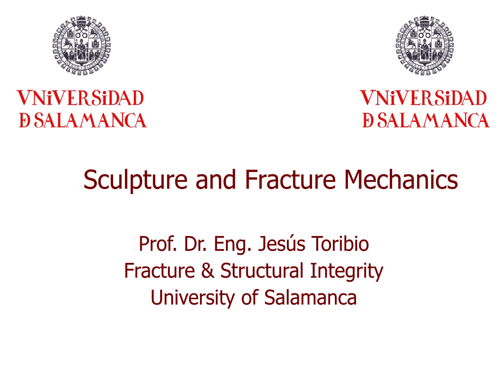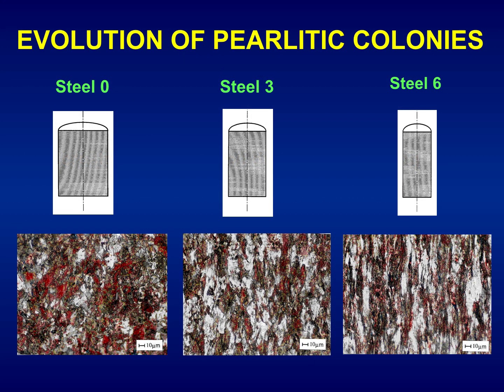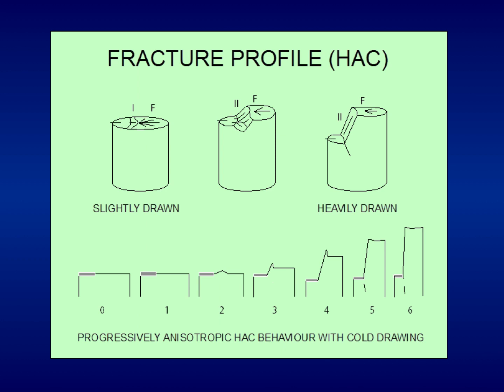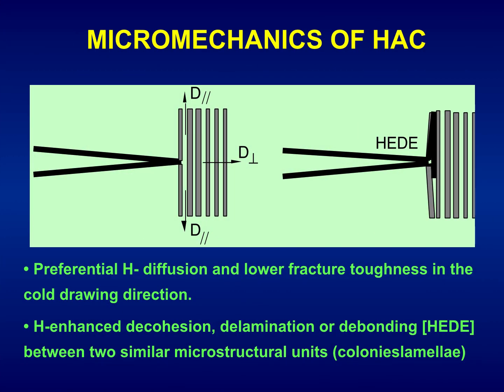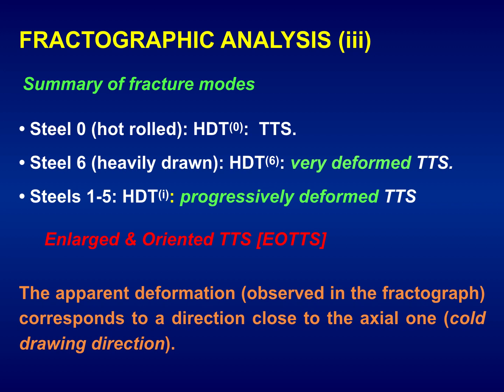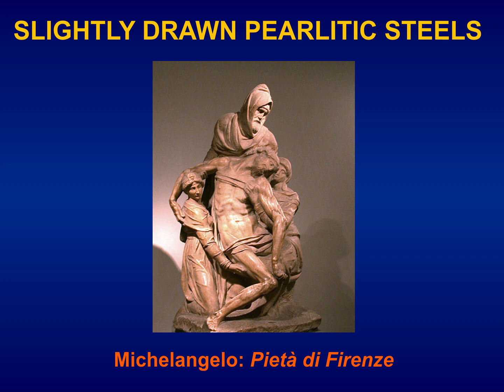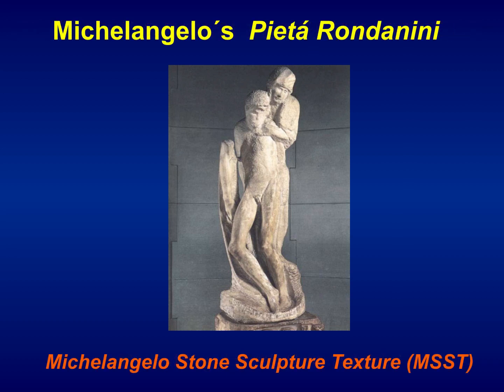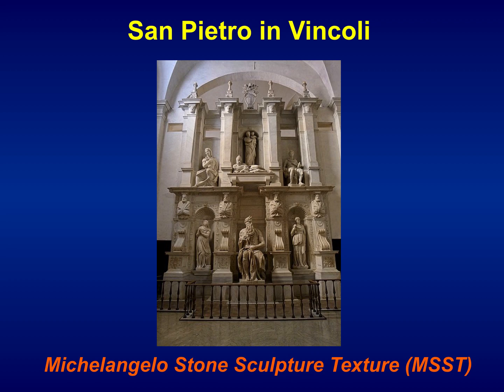Sculpture and Fracture Mechanics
Jesús Toribio